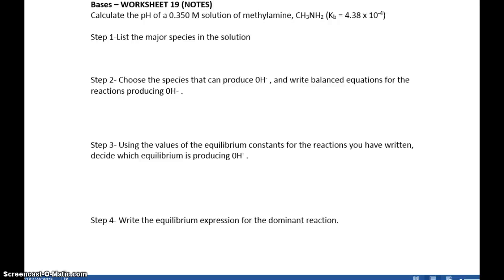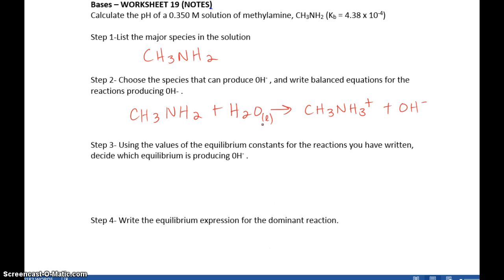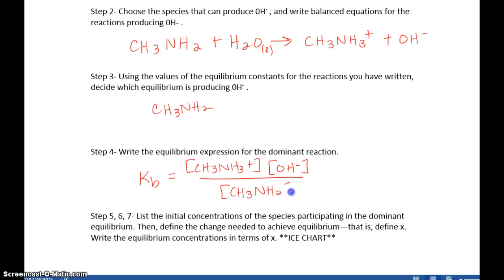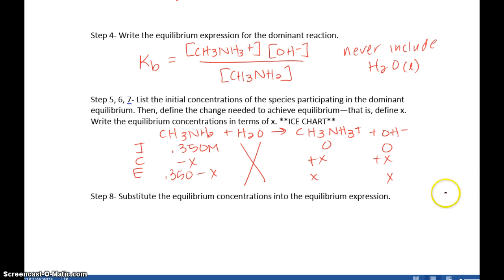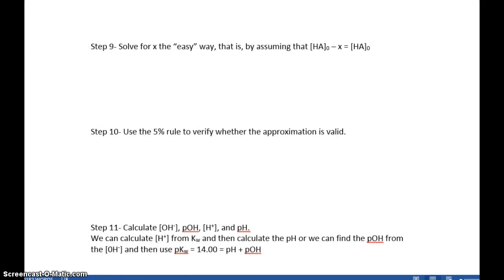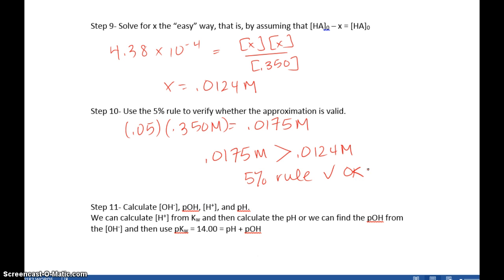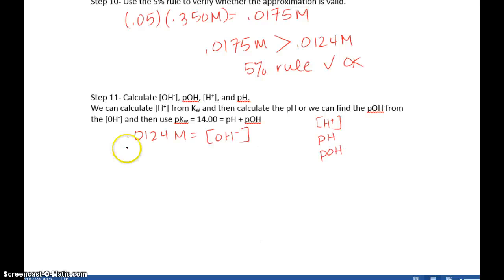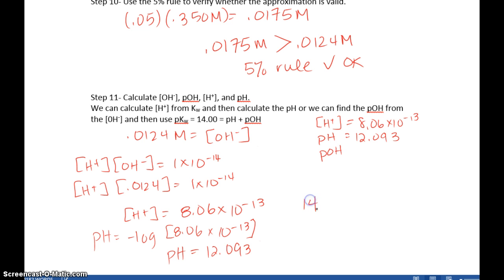Worksheet 19 - Weak Base